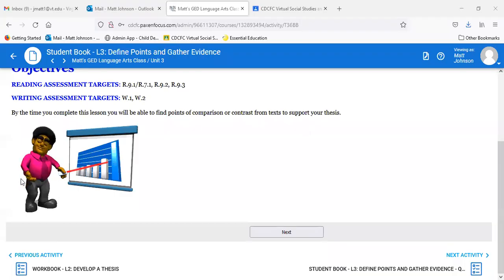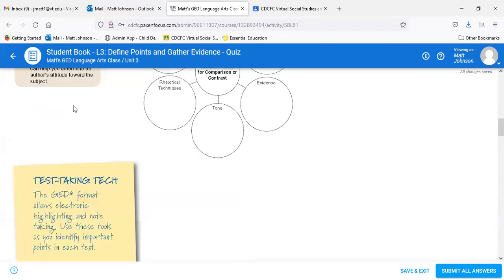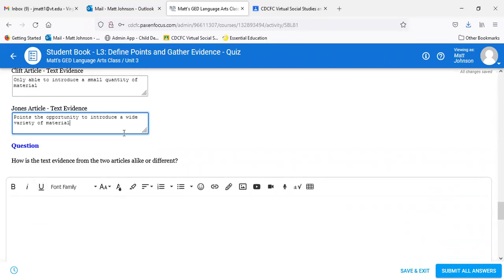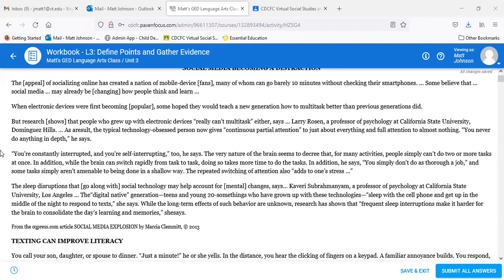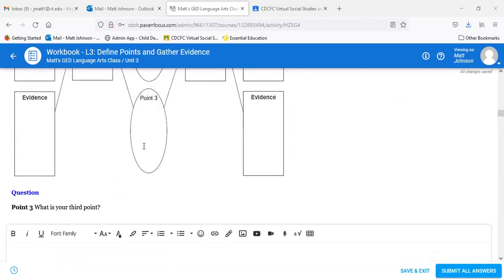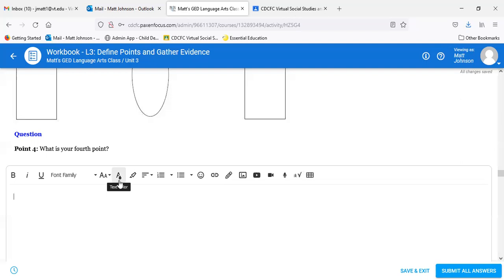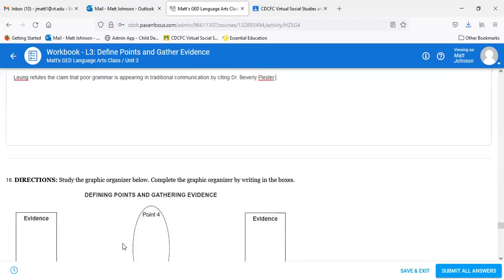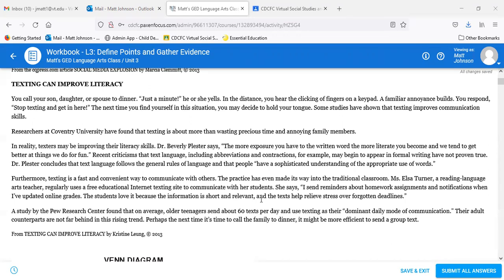Language Arts 2 17 2022: Define Points and Gather Evidence